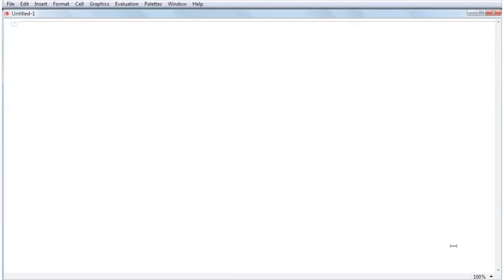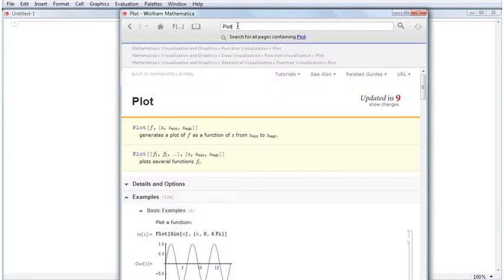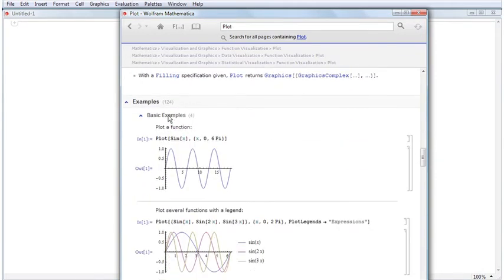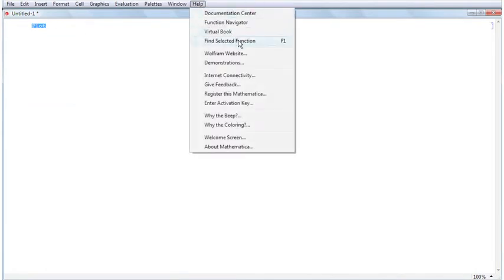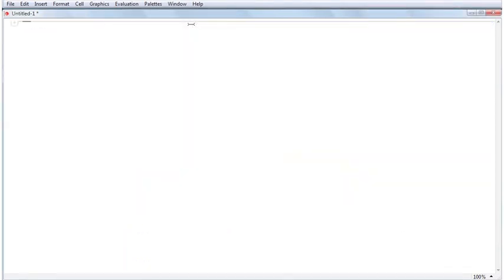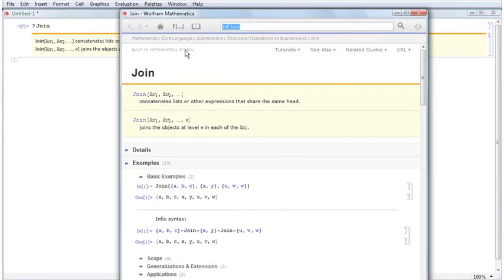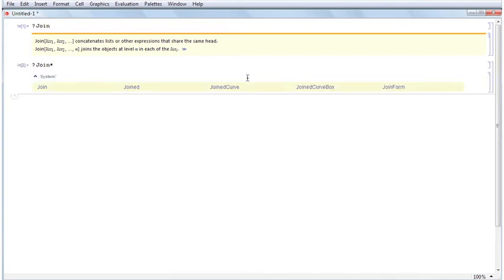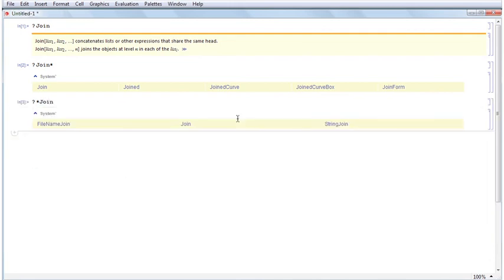Mathematica How To: How to Find Information about Functions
Mathematica provides several convenient ways to find information about functions. In addition to searching the documentation or navigating the guide pages, you can access documentation on functions directly from within your notebook. Learn more about finding information about functions in this tutorial screencast.